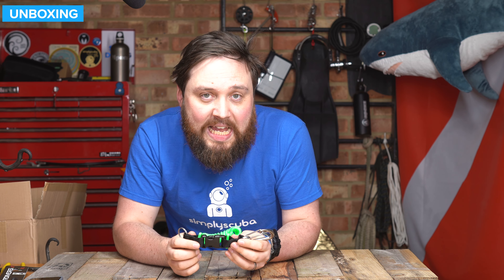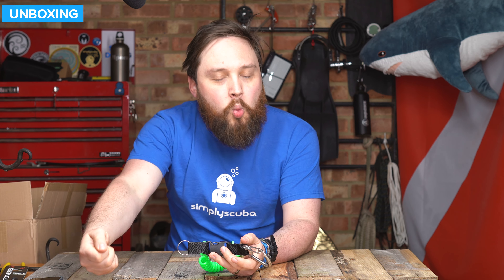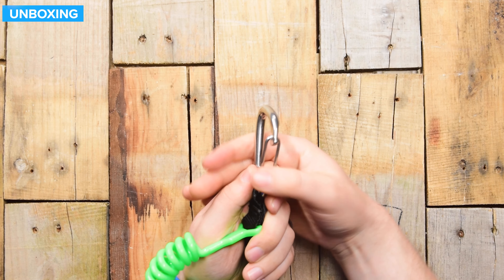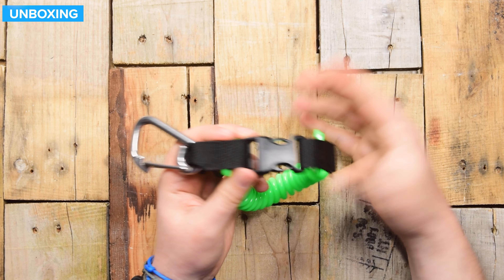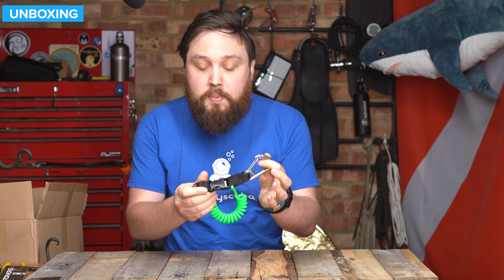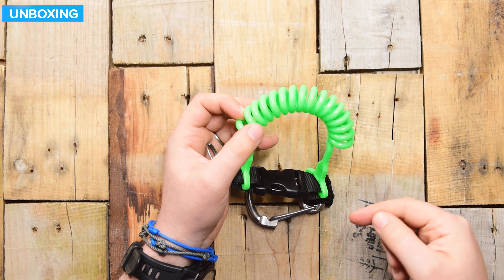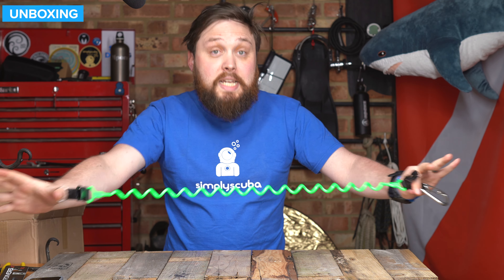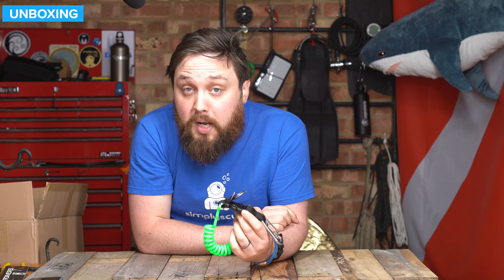Best Diver Strong Clip | Unboxing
The Best Divers Extendable Coil Lanyard is a standard coil clip with a metal wire-gate clip to attach items to a D-Ring on your BCD. A pinch clip in the middle keeps your item close but if you open the pinch clip you can draw the item away from your body to use it, while it's still attached to your body.